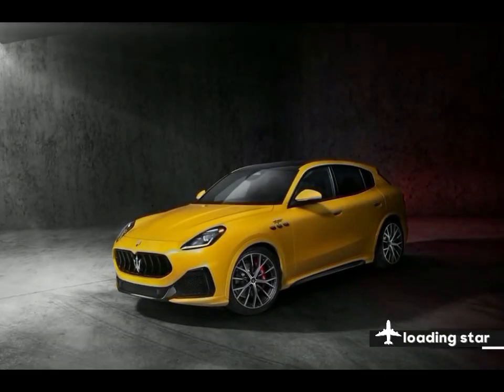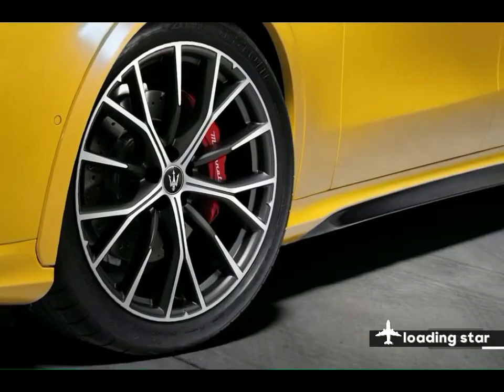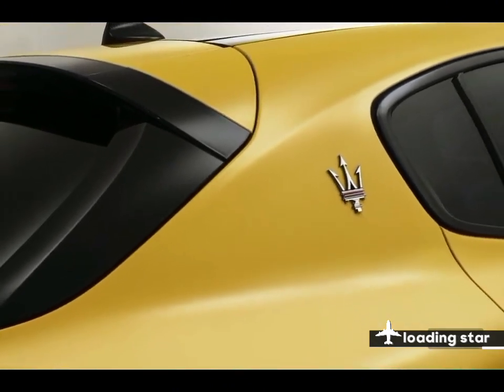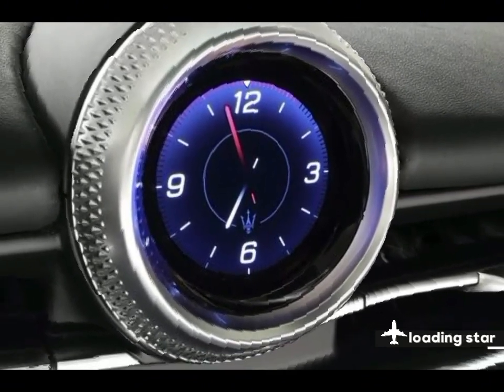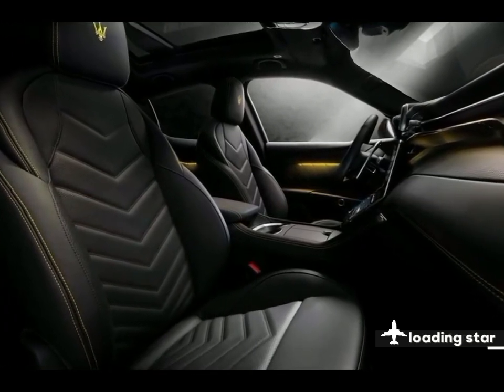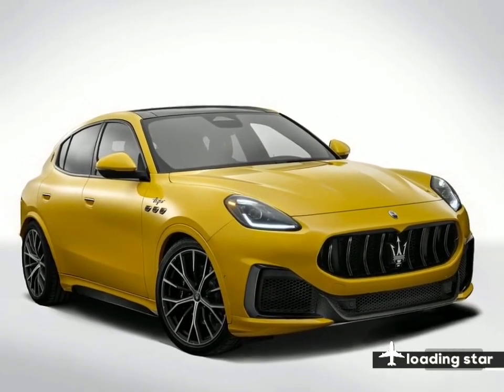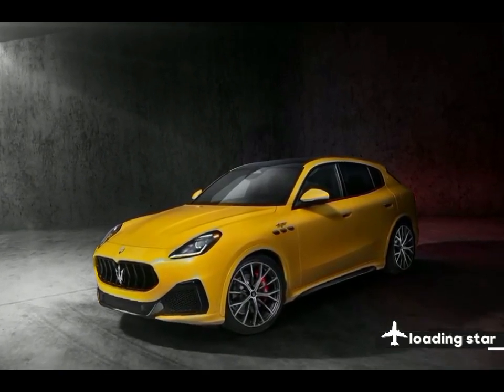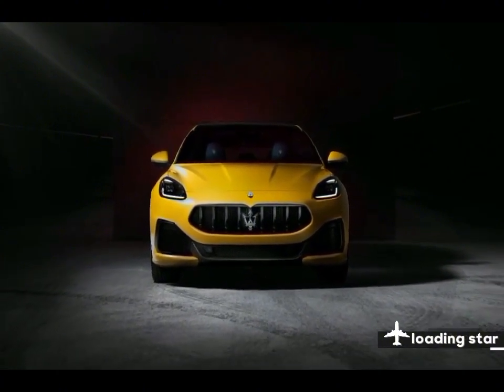New 2024 Maserati Grecale Trofeo || Review And All Details In Short Time